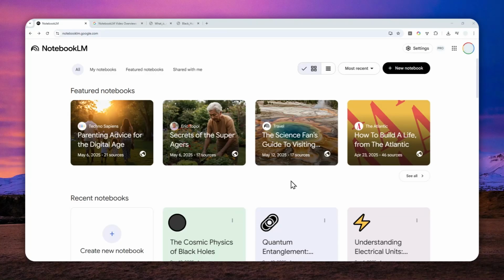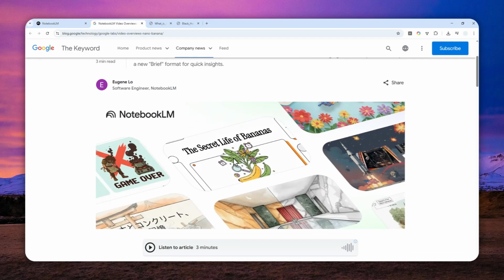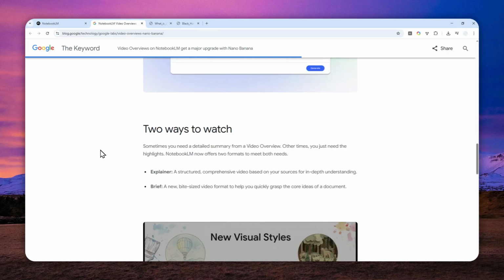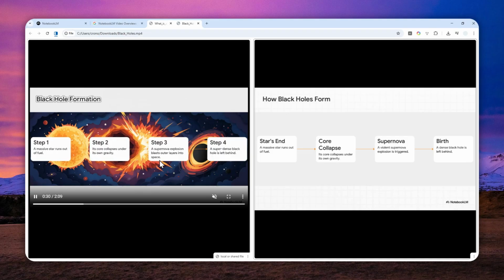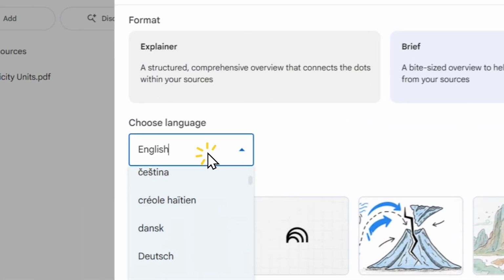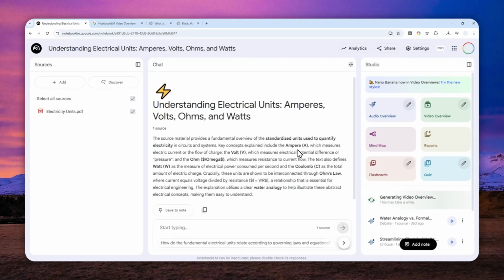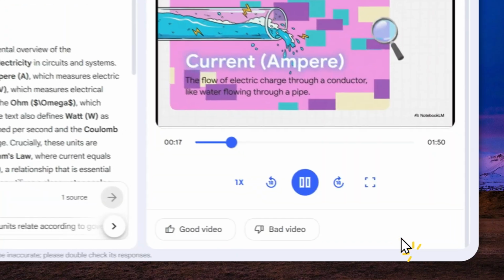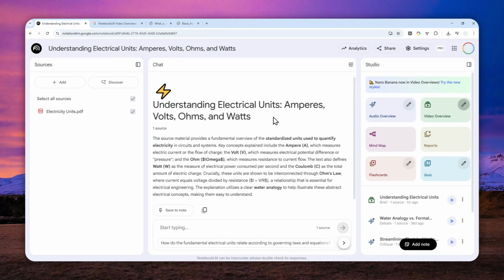How to Turn Documents Into BEAUTIFUL Videos With Nano Banana in NotebookLM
👉  In this video, I will show you how to use Gemini Nano Banana in NotebookLM to create stunning presentation videos from your documents and links. Just upload your source material, click Video Overview, select from six visual styles like Watercolor, Anime, or Retro Print, and choose between Brief or Explainer formats—NotebookLM transforms your content into a fully narrated, illustrated video complete with AI-generated visuals pulled straight from your documents.